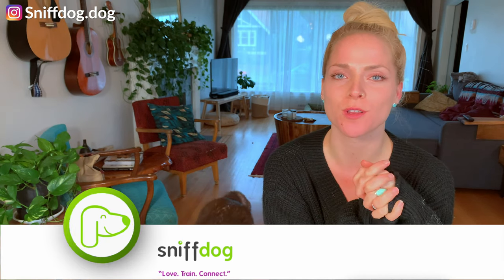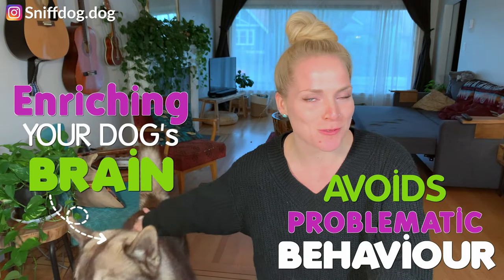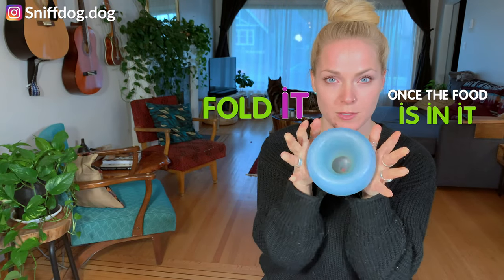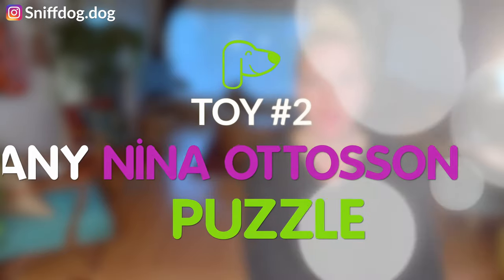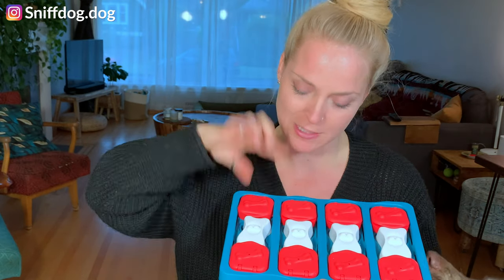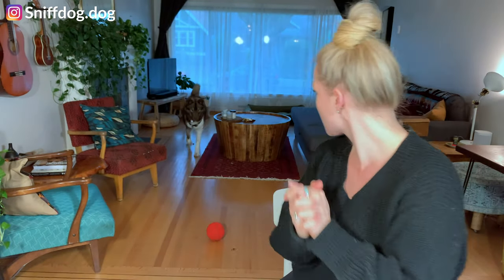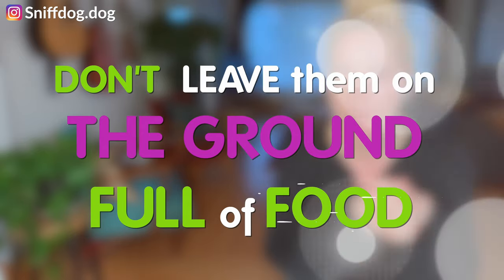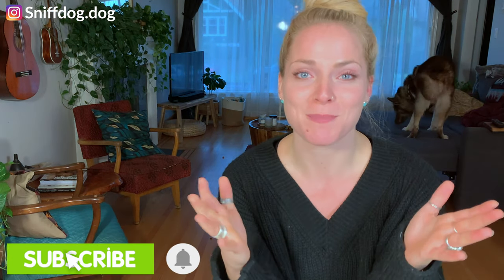The Best Interactive Feeding Toys Your Dog Needs!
*** Our tip sheets are no longer available, our deepest apologies ***

If you are overwhelmed when you go to the pet store and don’t know where to start picking out the best interactive feeding toys that your dog needs, this video is for you! We’re going to give you three products that are our absolute favorites with an honest review.

Canada
Omega Ball
Nina Ottosson - Plastic
Nina Ottosson - Wood
Planet Dog Orbee-Tuff Snoop Toy

United States
Omega Ball
Nina Ottosson Puzzle

Chapters
0:00 The Best Interactive Feeding Toys Your Dog Needs!
01:02 Intro
02:36 Product 1: Planet Dog Orbee-Tuff Snoop Toy
04:41 Product 2: Any Nina Ottosson Puzzle
07:04 Product 3: The Omega Ball
09:32 Things to Avoid

WHY US
Life with our dog(s) is a life well lived! Until they bark at seemingly everything, drag you down the street, rip your clothes, and pee on the floor.

At Sniffdog, our purpose is to empower the love & connection between you and your dog.

We help you “speak dog” so that you better understand each other, and so that you develop a relationship built on mutual trust, and fun!

Training doesn’t have to be hard, you just have to have fun with the process. We’re here to help with that.

We will be releasing videos weekly to help you on your beautiful journey with your dog!